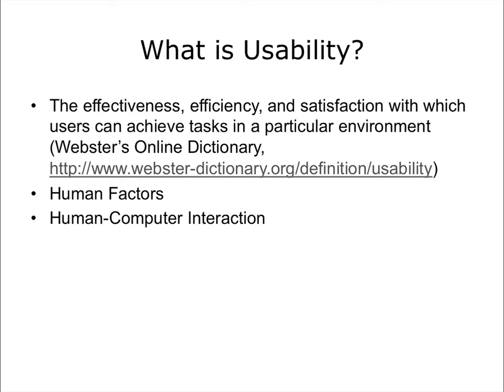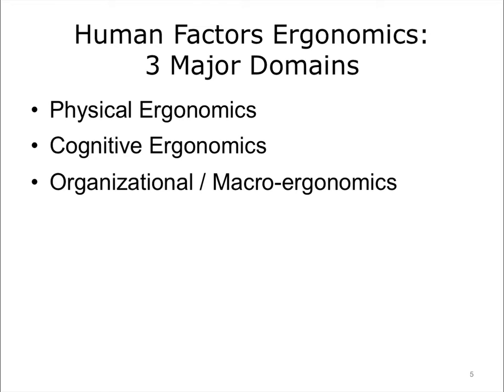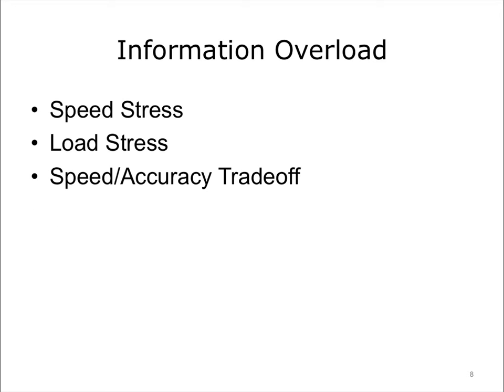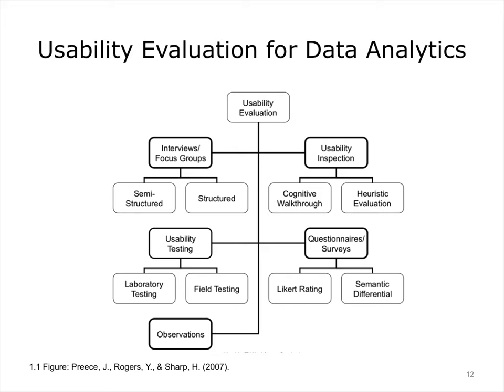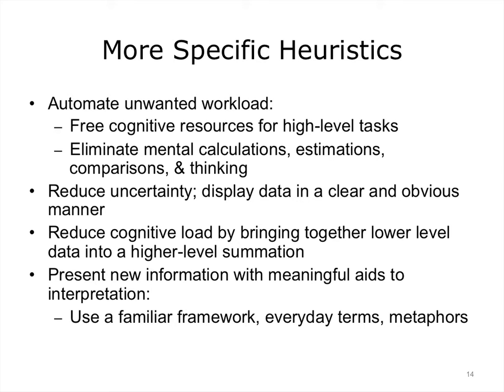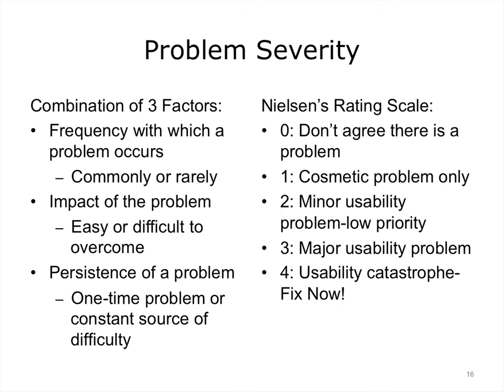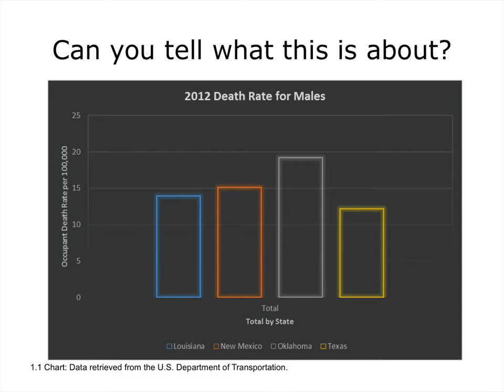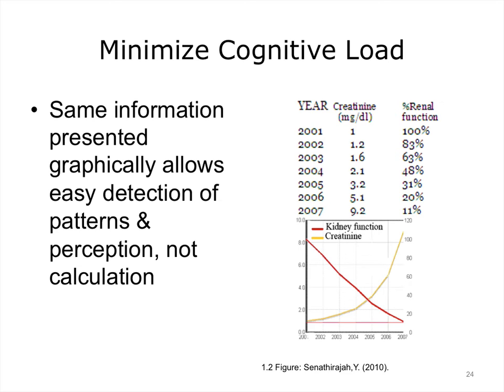ONC Component 24 Unit 9 Lecture a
Unit 9: Usability

Lecture a: Health Information Systems and Usability:
 • Usability issues in Data Analytics

Description: welcome to component 24, Unit 9, Usability.
The objectives for this unit are to:
 • Discuss the different threats to Health Information Systems Usability
 • Determine a plausible analysis given a usability concern.

Summary: Usability for data analytics is similar to usability for other areas of health information technology and it can be very important for true information understanding.
Determining the true usability of information can be a very complex undertaken.
Presenting the information so that it minimizes cognitive load requires the use of basic readability and information formatting principles.